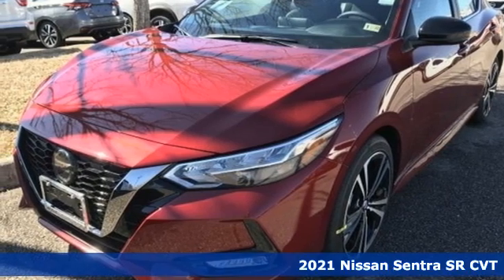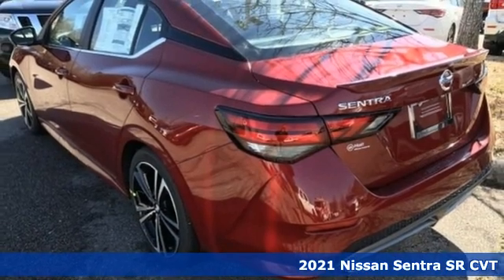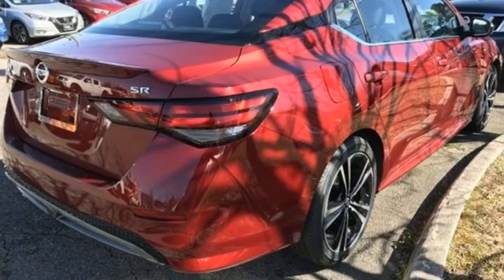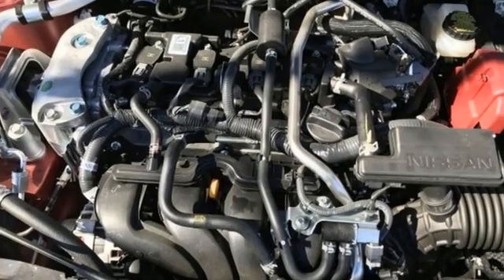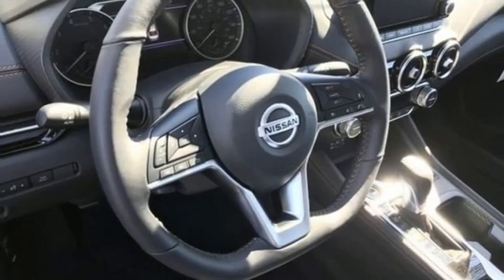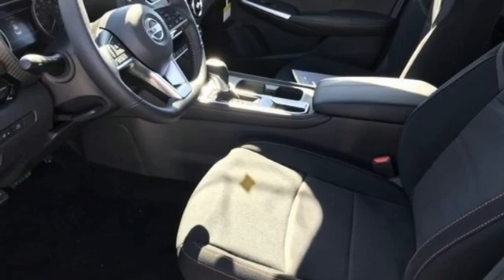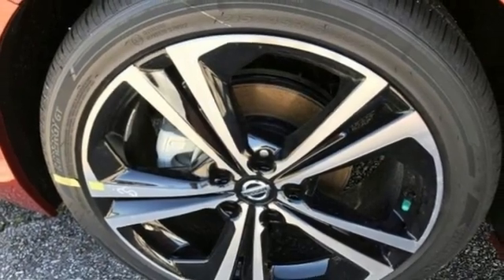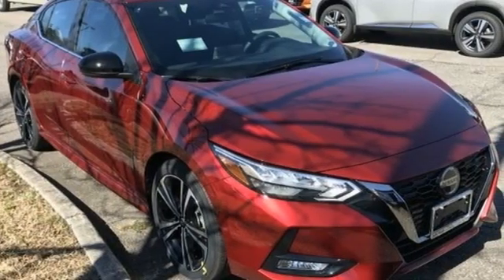New 2021 Nissan Sentra Chesapeake VA Norfolk, VA #921366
Year: 2021
Make: Nissan
Model: Sentra
Trim: SR
Engine: 2.0L DOHC
Transmission: CVT with Xtronic
Color: Red
Interior: Sport
Stock #: 921366
VIN: 3N1AB8DV4MY205869

Address:
3417 Western Branch Blvd